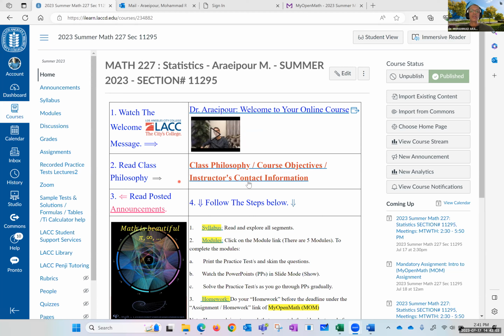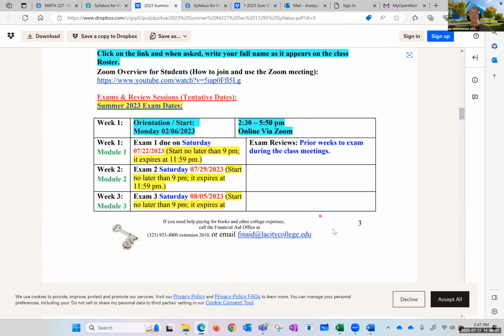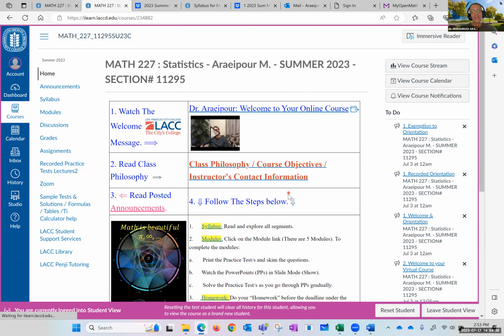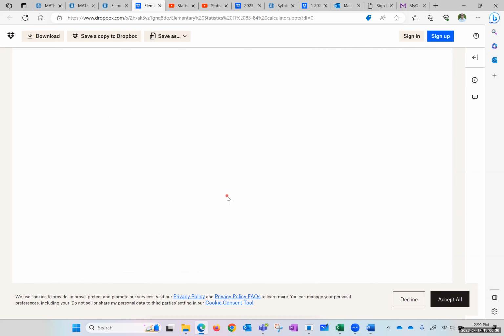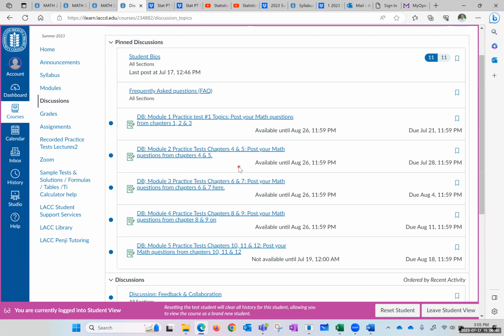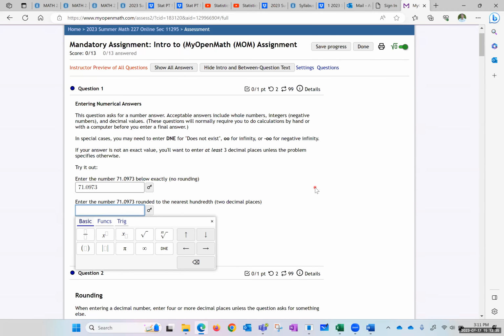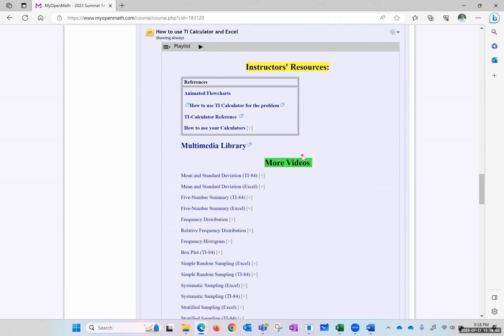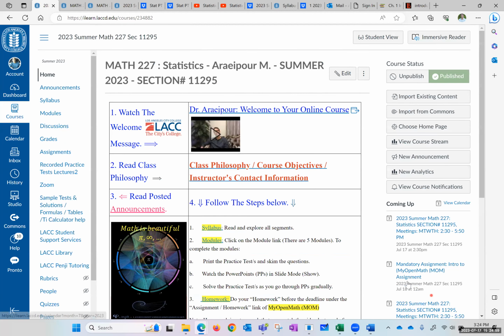2023 Summer Hybrid M227 Orientation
2023 Summer Hybrid M227 Orientation